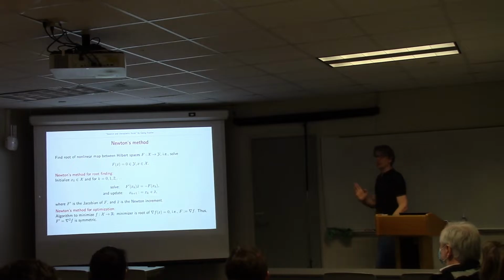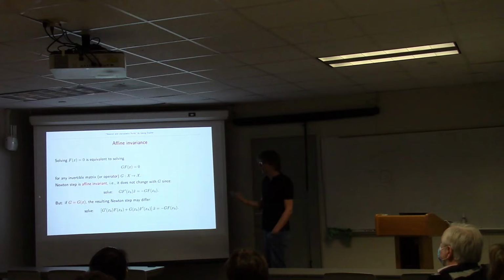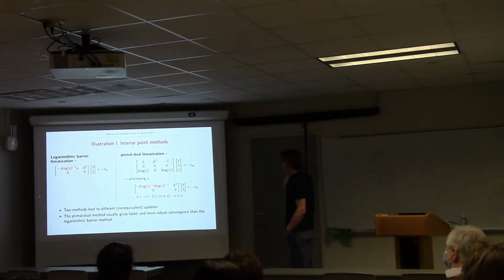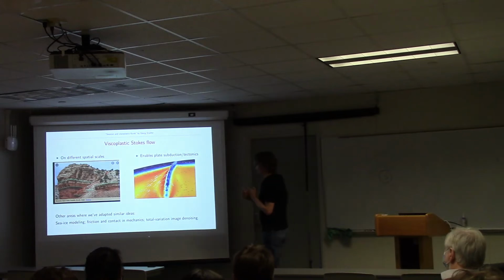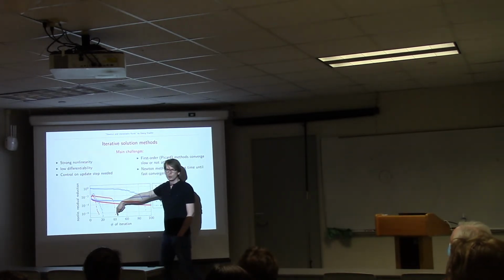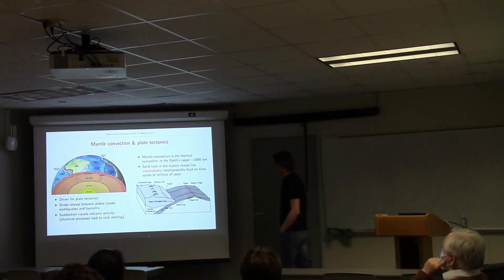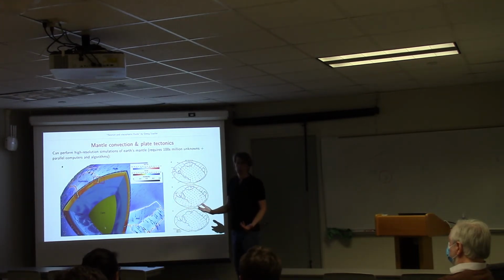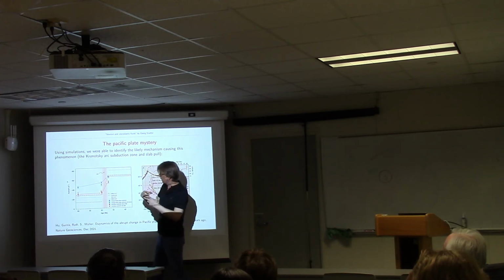CAM Colloquium April 22, 2022 Georg Stadler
I will review basic properties of Newton's method for solving nonlinear equations, and eventually develop Newton-type methods to solve nonlinear systems of PDEs. For difficult nonlinearities it can be beneficial to transform the nonlinear systems before deriving the Newton linearization, possibly by introducing new variables.  The resulting algorithms may yield favorable convergence properties.  I will illustrate the ideas on a simple example, and show connections to primal-dual interior point methods. The resulting Newton methods will be used for the solution of viscous flow problems with visco-plastic constitutive relations arising in the modeling of the solid earth and sea-ice. These models have localized features and severe nonlinearity that makes the solution of the resulting large-scale systems very challenging. This is joint work with Johann Rudi (Argonne) and Melody Shih (NYU).